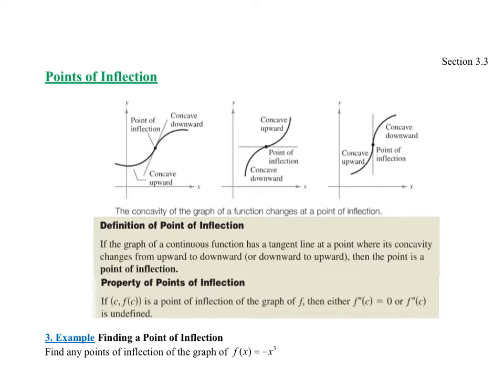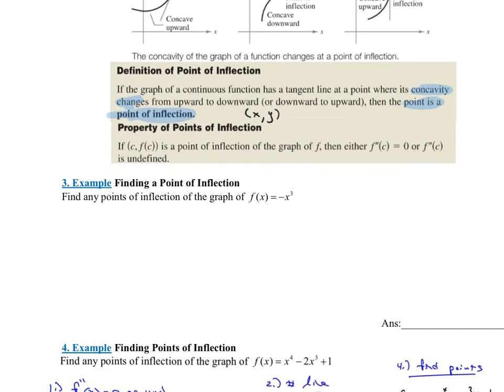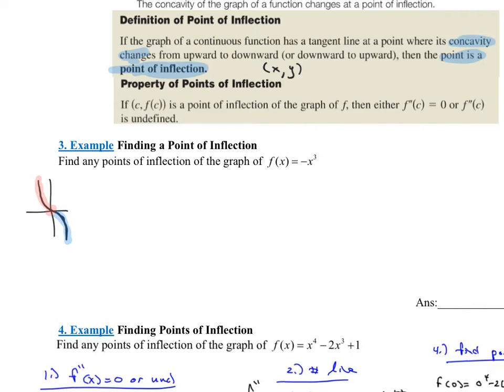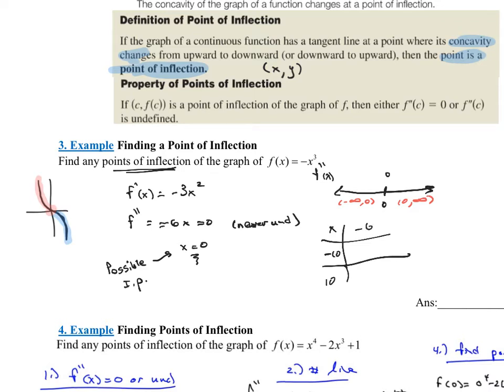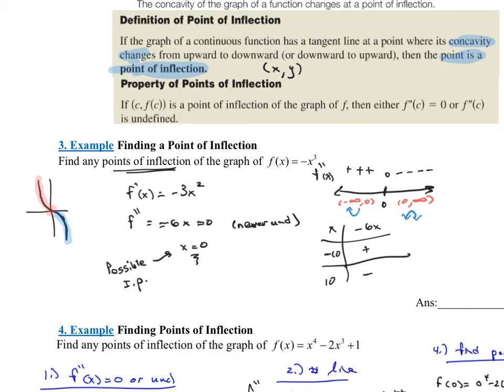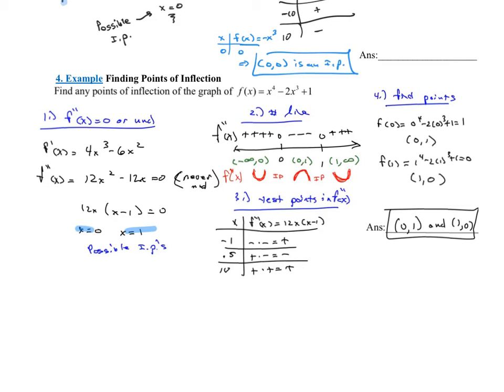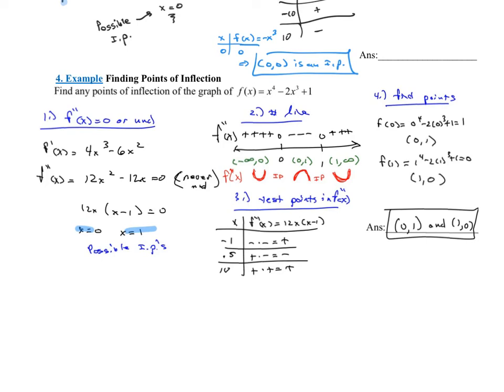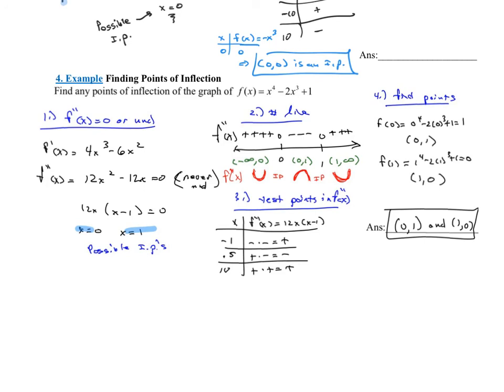3.3 concavity and the second derivative test (3)